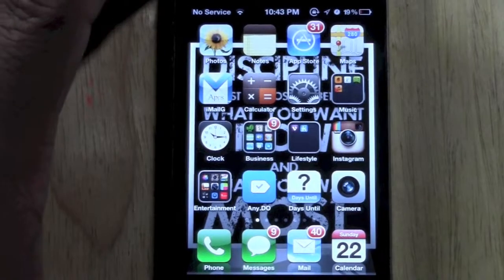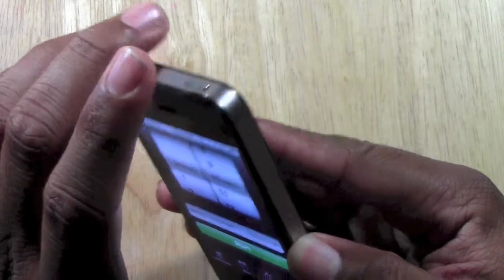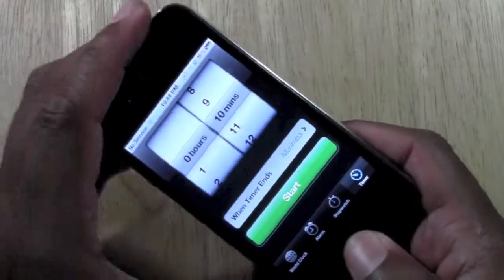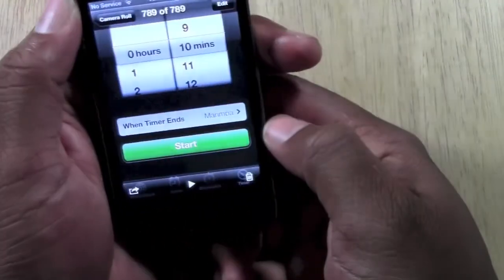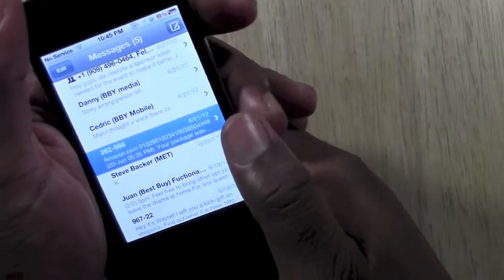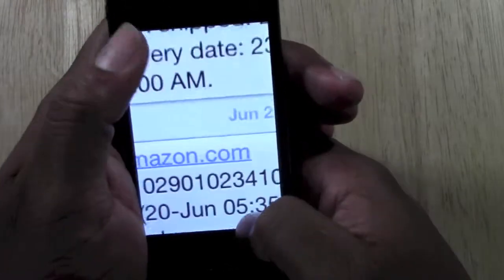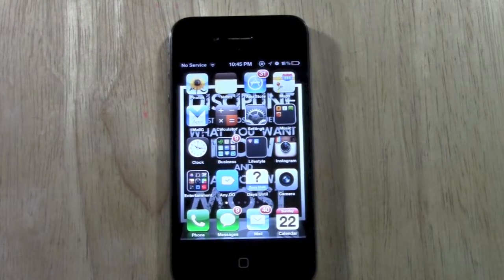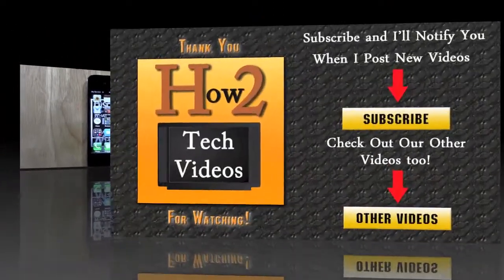iPhone: How to Take a Picture of Your Screen (Screen Capture)​​​ | H2TechVideos​​​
This is a video tutorial on how to take a picture of your screen on the iphone.​​​